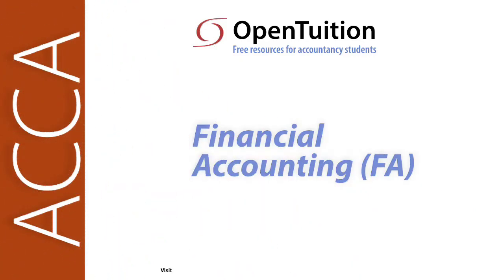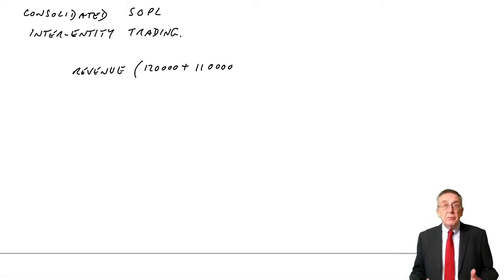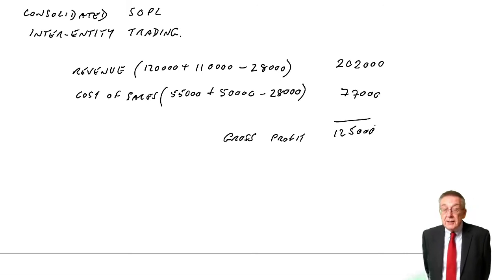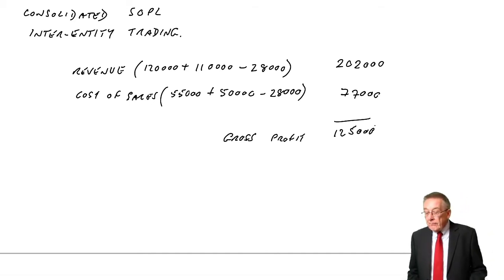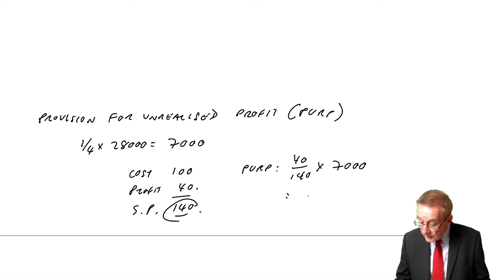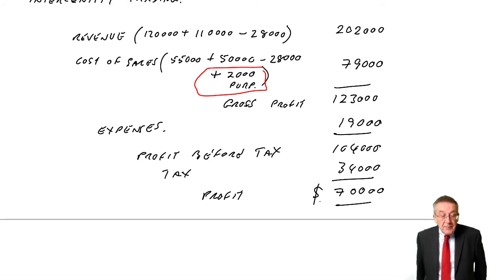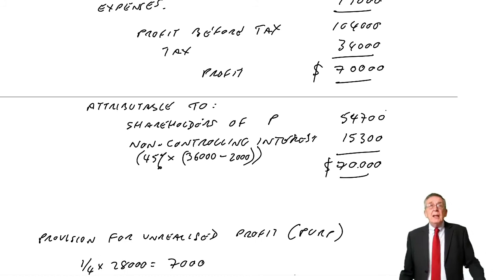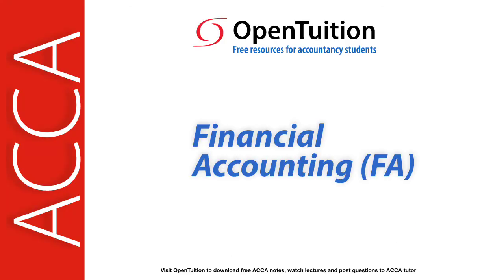Group Accounts The Consolidated Income Statement (part b) - ACCA Financial Accounting (FA) lectures